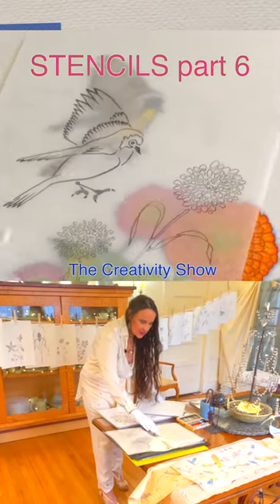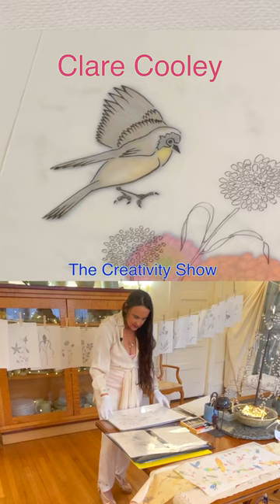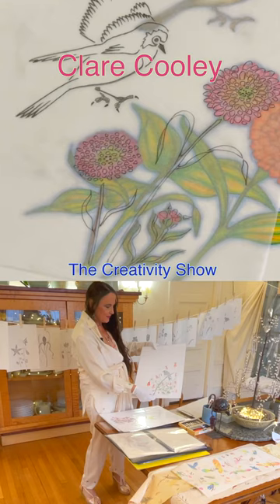STENCILS The Creativity Show Part 6 - Clare Cooley in Duluth, MN - The Emerald Lady Historic Mansion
Part 5! We're decorating our 4-story Historic 1903 house, "The Emerald Lady," in Duluth, MN. We love to reuse and recycle whenever possible! WE ARE ADDING OUR OWN ARTISTIC TOUCHES WITH STENCILS. In this video see stencil designs from drawings I did of birds, flowers and more!

I do use a Cricut Cutter, but I also use an Exacto blade and a hot knife. You can make stencils without a Cricut Cutter.

DO YOU HAVE ANY CREATIVE IDEAS? Of how to reuse materials like ribbons? Or anything else? We would love to feature your idea! Put it in the comments

As a Creativity Coach and Art Coach, my vision is to help you learn to be more creative (access the joy of creativity.) This video features a TOUR OF OUR DINING and ENTRY ROOMS, shot in my art studio, The Emerald Lady Duluth, MN. Video shot and edited by Bodhi Werner /  @BodhiTheMovieMaker

SOCIAL